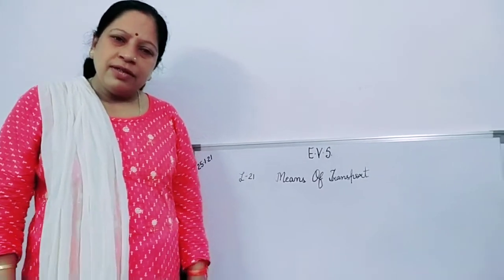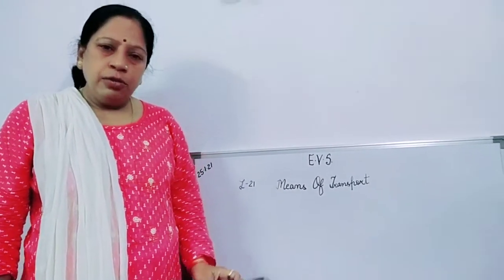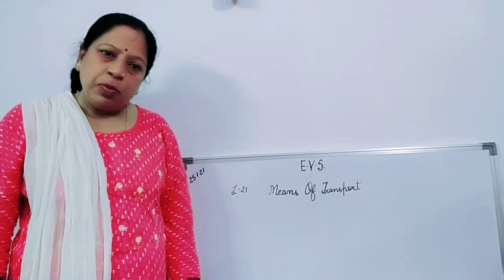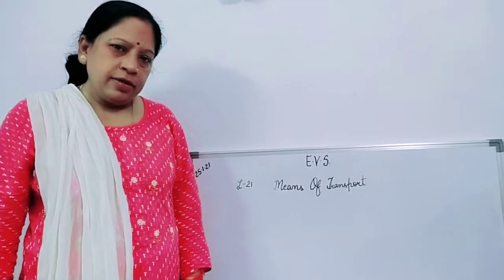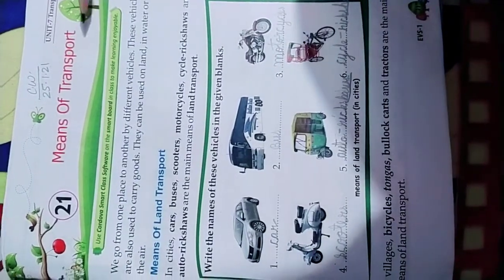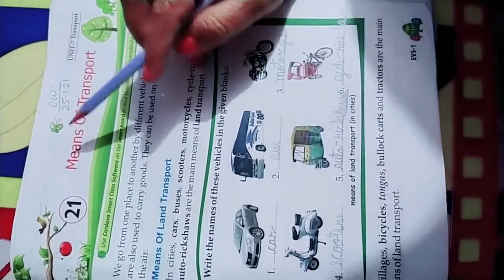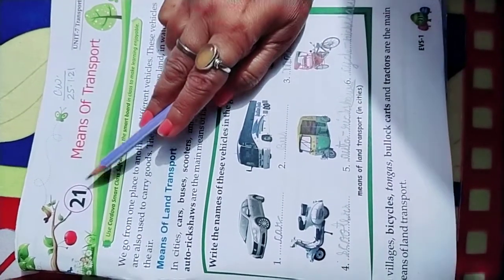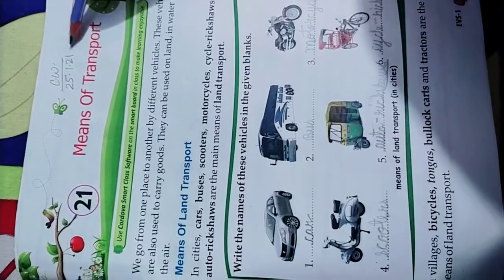Class I-C E.V.S. BY:- RASHMI MATHUR.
L-21 Means of transport.